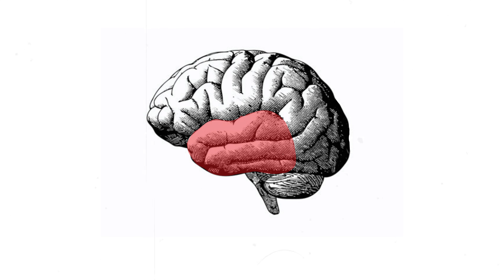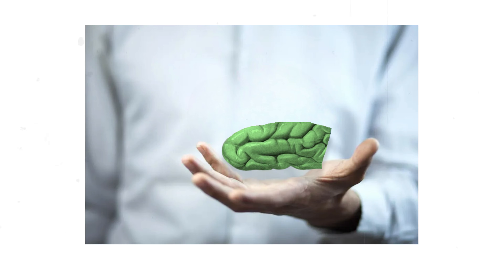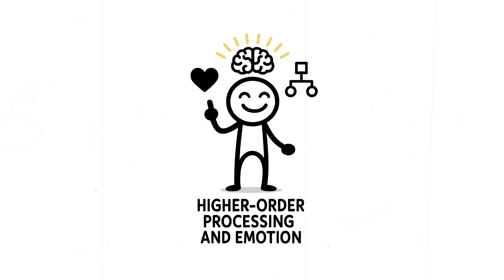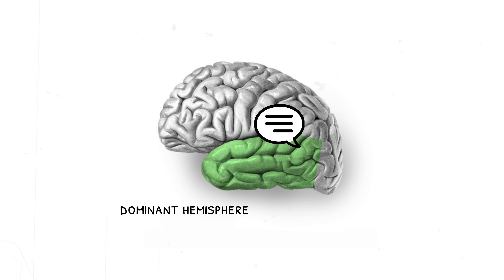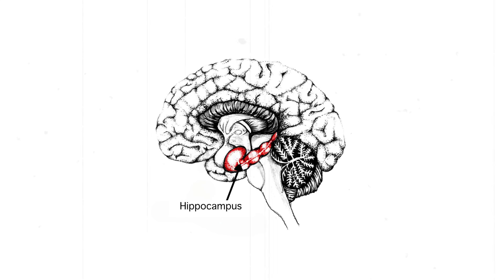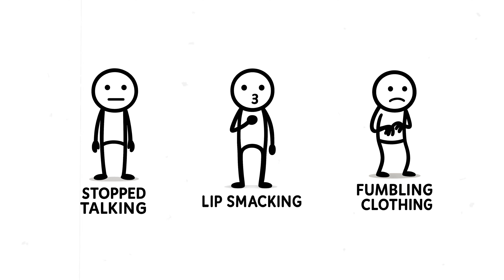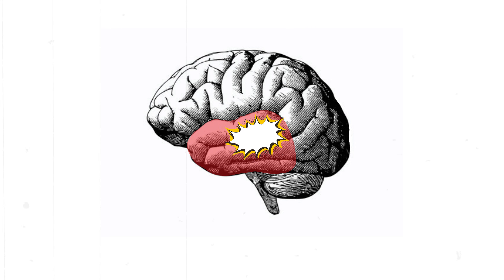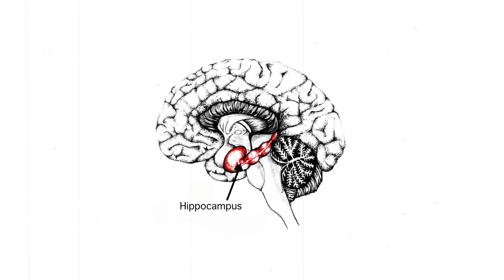Temporal Lobe Seizures - What Happens?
In this video, we explore the anatomy of the human brain, specifically focusing on the temporal lobe and its functions related to memory and emotion. Understanding the brain structure helps to know what happens when seizures affect this area.